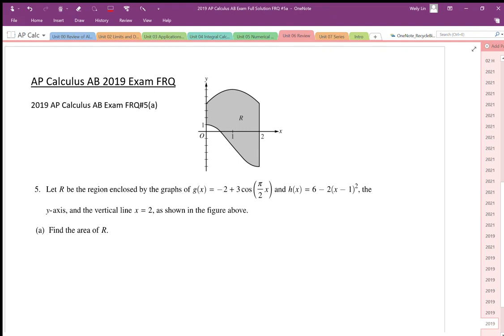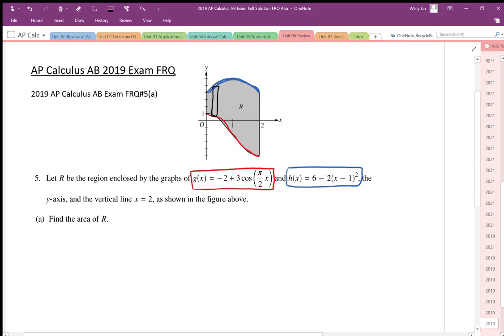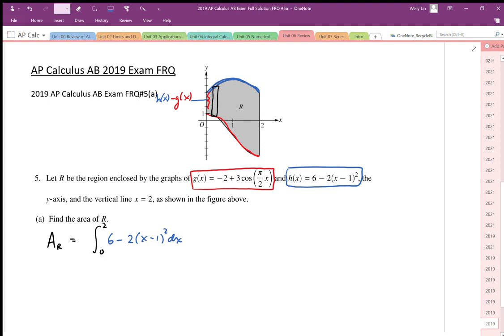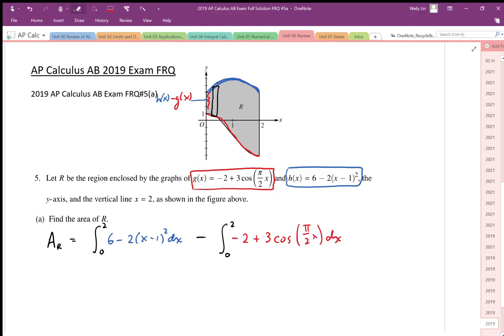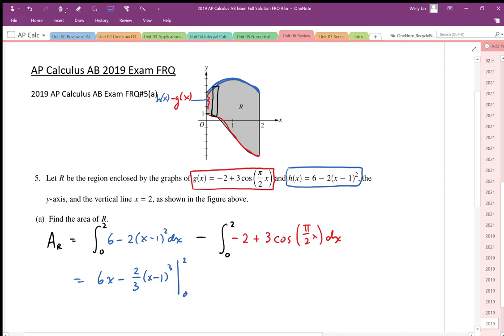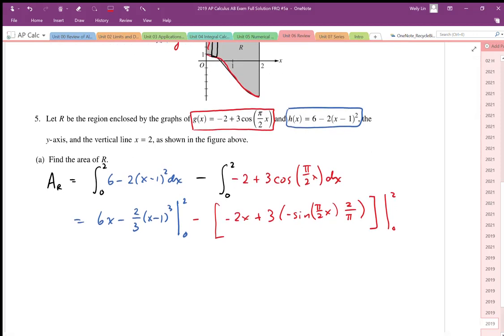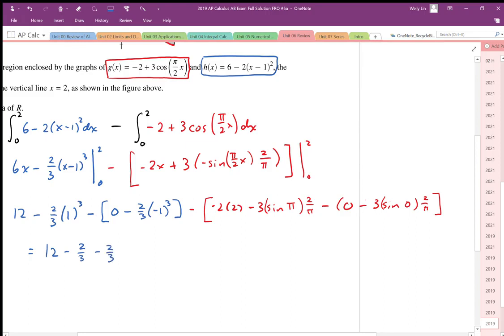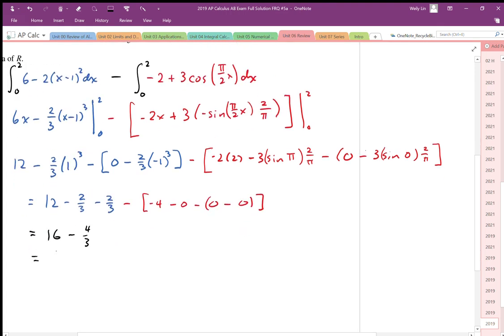2019 AP Calculus AB Exam Full Solution FRQ